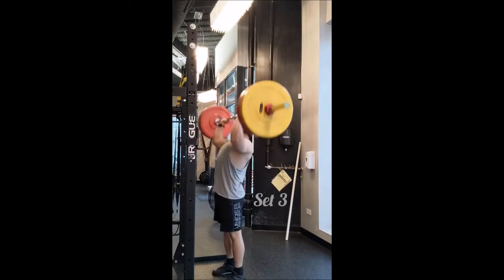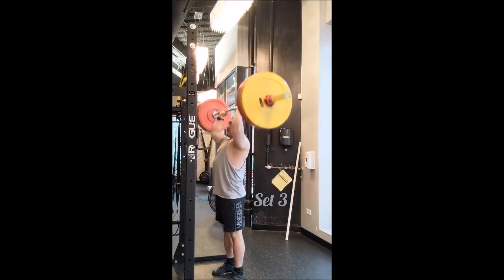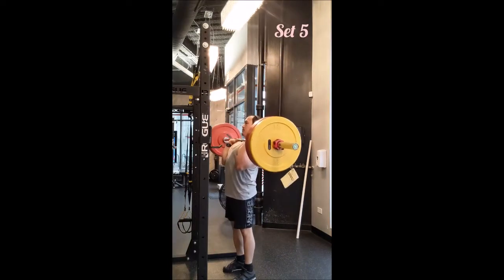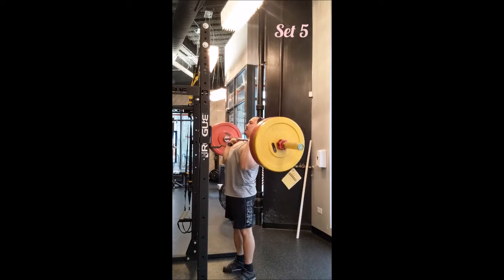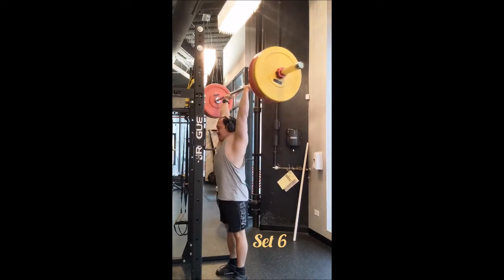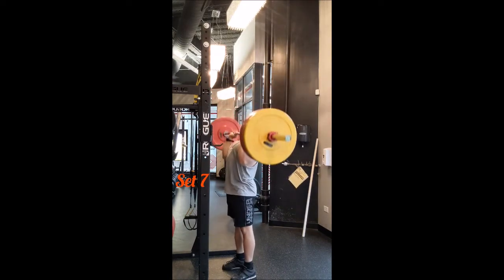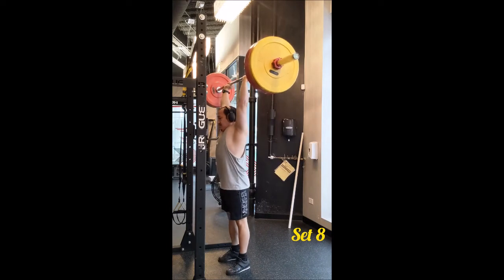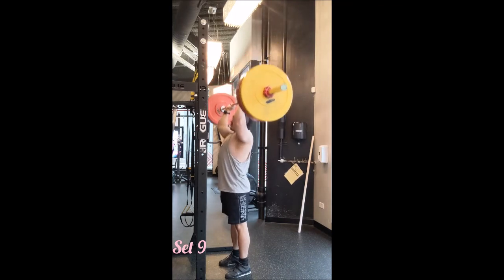Strict Press 9/11/22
Went back to the old primer, Snatch Push Press! It felt good to bring it back for the warm-up. Was going to do Behind the Head Press for the accessory but did Weighted Dip instead.

Snatch Push Press
135lb x 3
155lb x 3
175lb x 3

Strict Press
185lb x 2
185lb x 2
185lb x 2
185lb x 2
185lb x 2
185lb x 2
185lb x 2
185lb x 2
185lb x 2
185lb x 2

Weighted Dip
75lb x 5
100lb x 4
125lb x 5
125lb x 5
125lb x 5
125lb x 5
125lb x 5